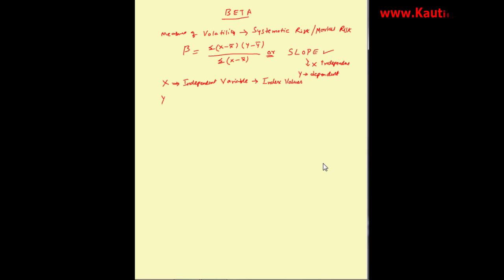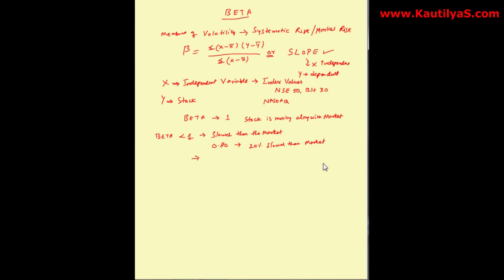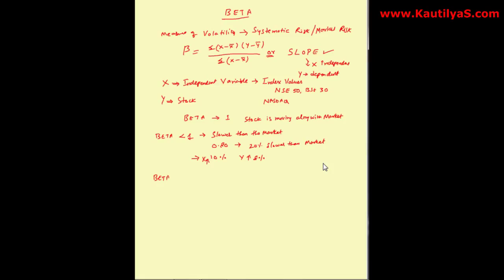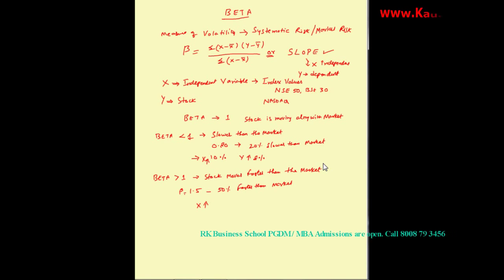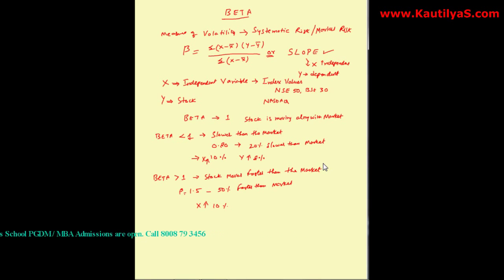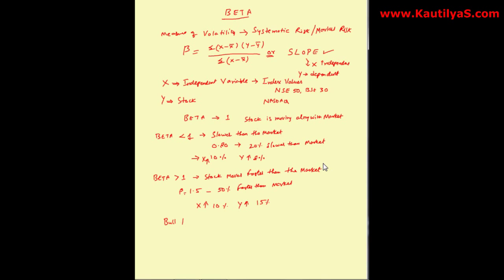Systematic Risk (Beta) explained with illustration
Teaching notes that explains beta calculation and its relevance with illustration. Know more